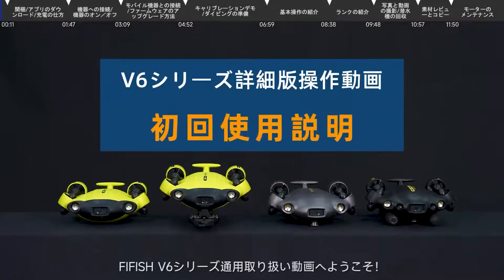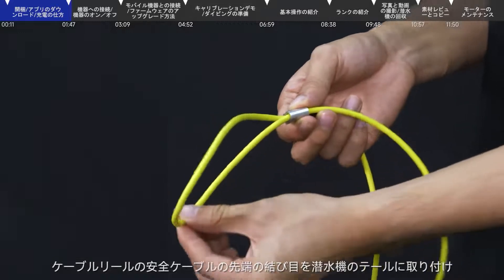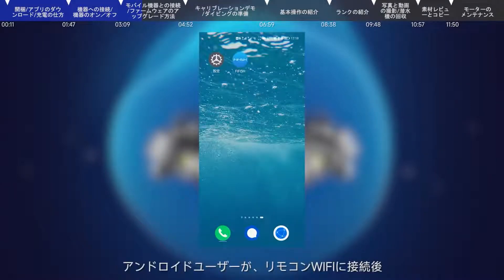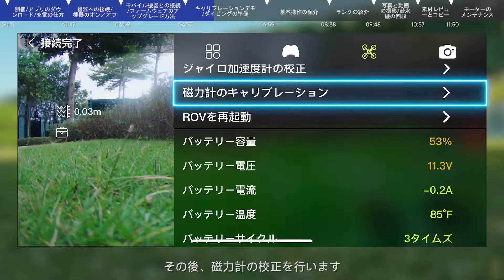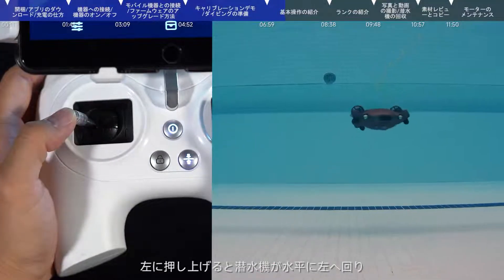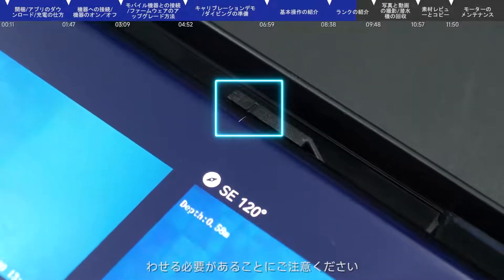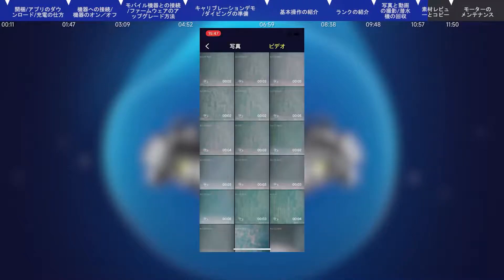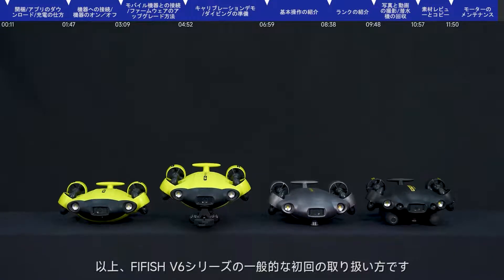水中ドローン QYSEA FIFISH V6シリーズの初回使用ガイド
このビデオでは、FIFISH の V6 シリーズを初めてセットアップして使用する方法を紹介します。